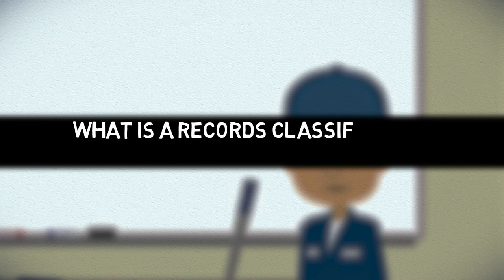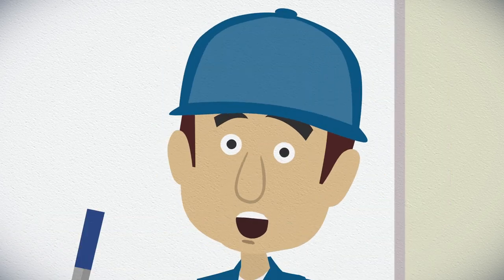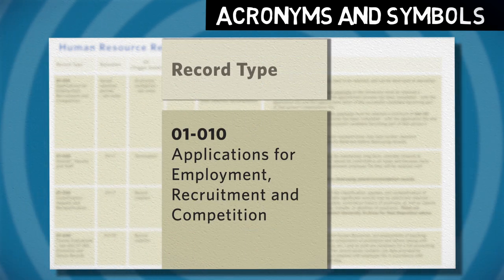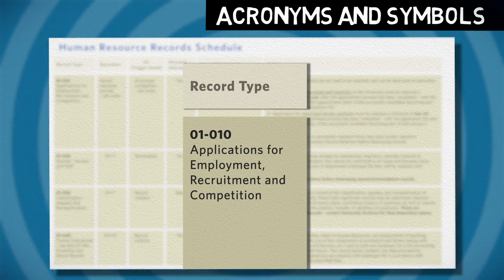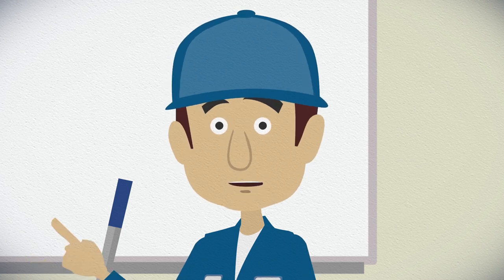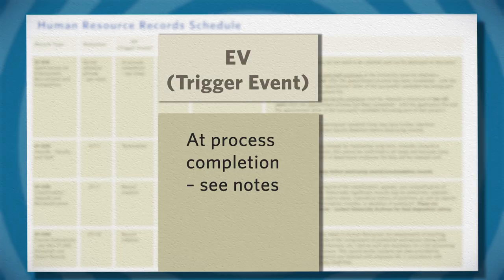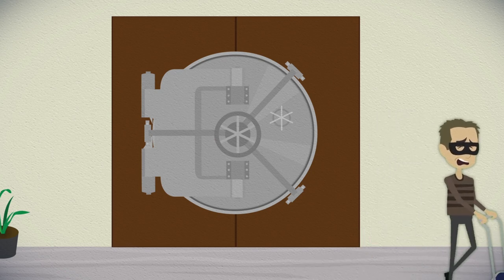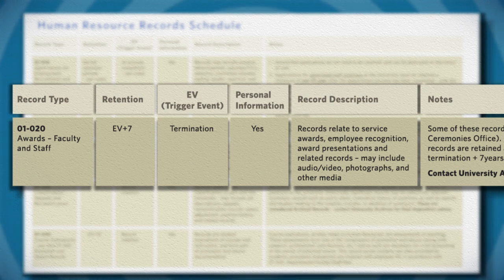Records Management Advanced: Classification and retention schedules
This video, created by the University of British Columbia's Records Management Office, provides a brief overview of some of the common elements of a Records Classification and Retention Schedule.
This video is part of a Records Management 101 series.

Attribute this video in the following manner:
by the Records Management Office, University Archives, University of British Columbia